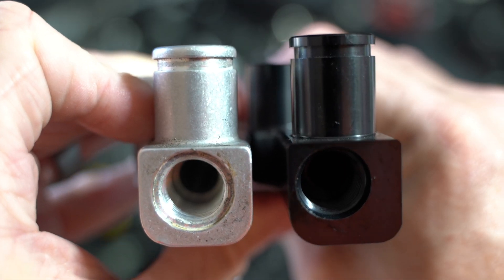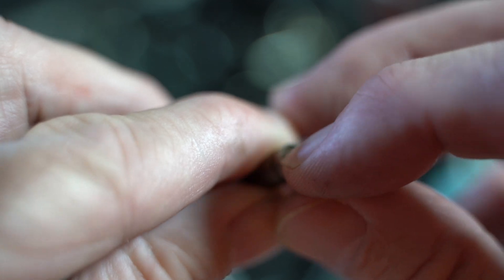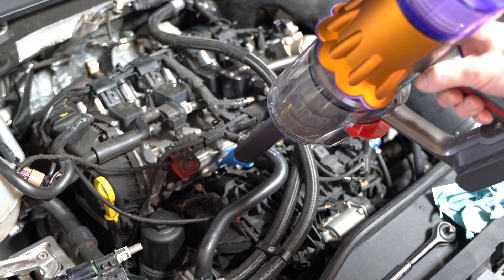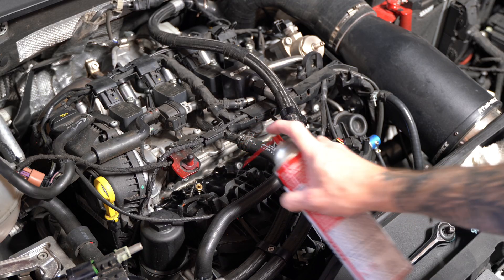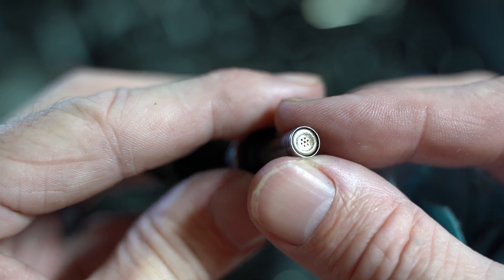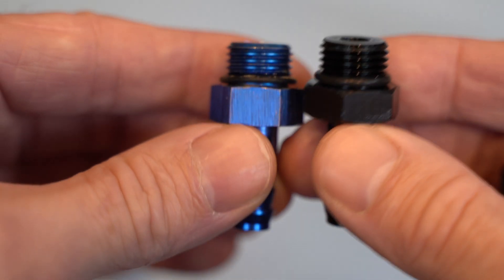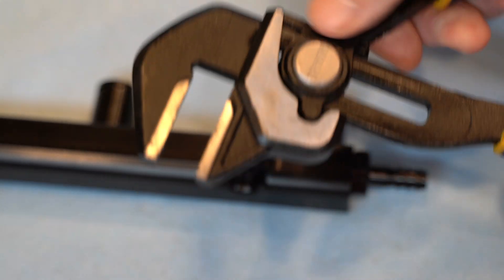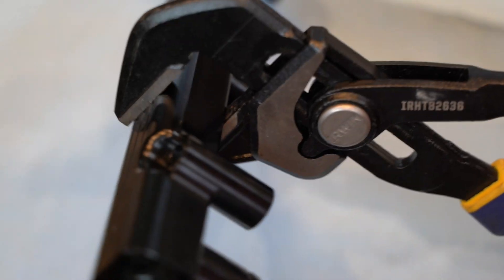MPI Rail Swap: EQT Beta to Production Version - 2019 Golf R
One of my pleasures is the opportunity to occasionally help companies test products before they go to final production. I was able to help EQT test their MPI kit almost a year before it became available for purchase. I provided some feedback, and they have incorporated those changes, as well as a few other changes I noticed.

This video covers the swap from my beta (pre-production) rail to the new production version. Also... it starts a new adventure of low-pressure fuel troubleshooting that is unrelated to the swap but was highlighted during this process. I put a few details about that at the end of this video in case you are interested.

The new MPI rail looks great, works great, and the entire kit can be found on eqtuning.com if you are interested. Oh... I also mentioned a pair of vice grips in the video. Here those are